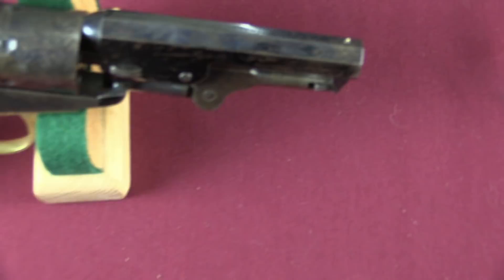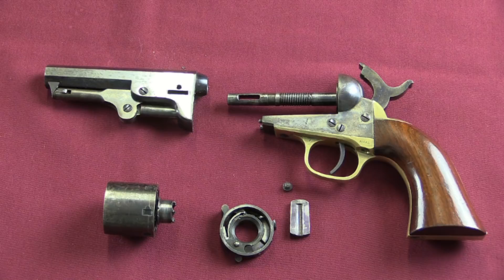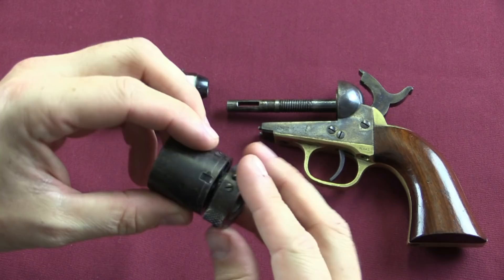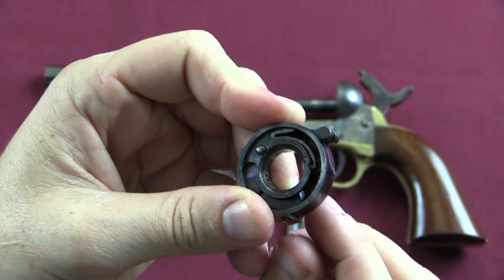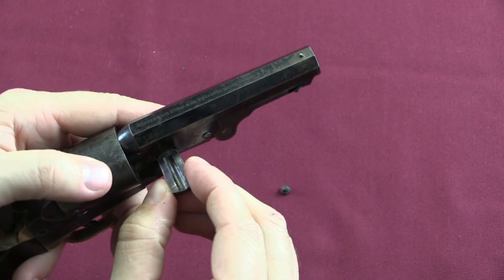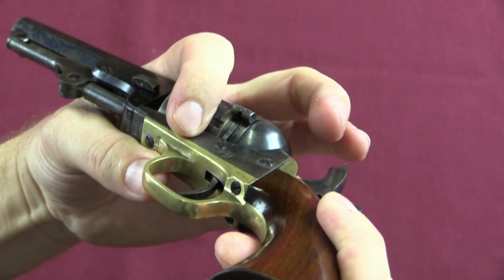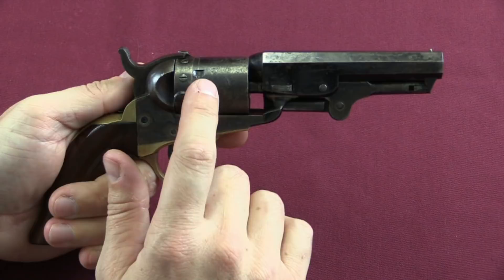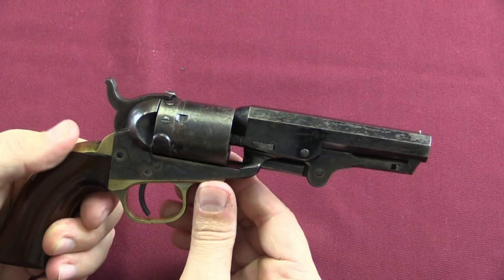Thuer Conversion Colt 1849 Revolver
As the self-contained metallic cartridge because popular, a niche industry developed in converting percussion revolvers to use the new cartridges. One of the first of these conversions was designed by F. Alexander Thuer and marketed by the Colt company itself. Thuer's conversion was put into production while the Rollin White patent was still in force, and so it was prevented from using a bored-through cylinder. The get around this, Thuer developed his own proprietary centerfire cartridge with no rim and a very slight taper. These cartridges were loaded from the front of the cylinder and press-fit into place. While this made the conversion legal to sell commercially, it had a number of problems (in addition the use of proprietary ammunition) which led to it quickly losing favor as soon as White's patent expired.